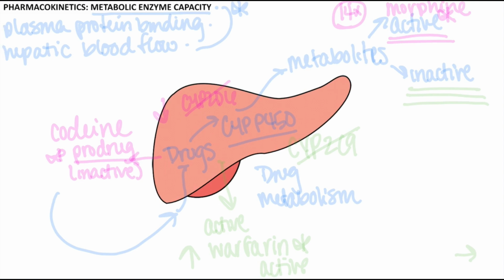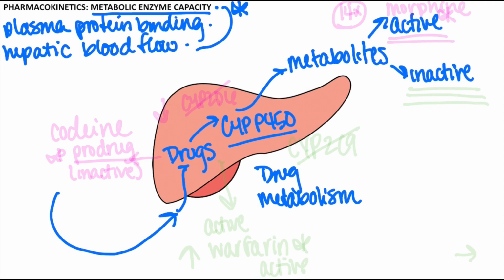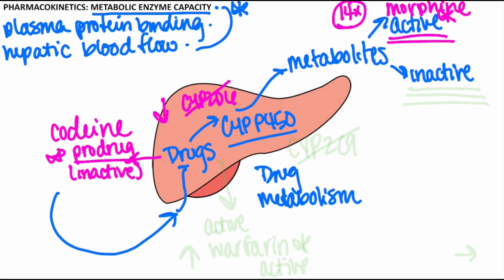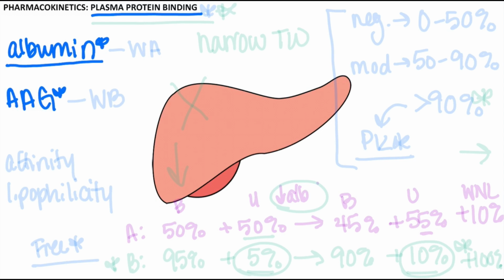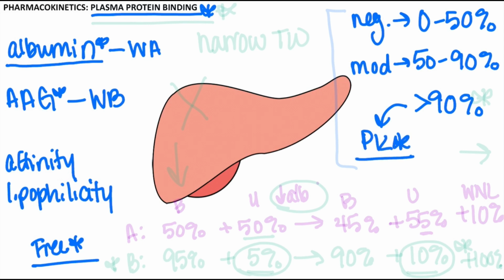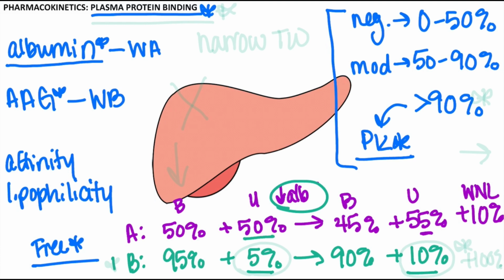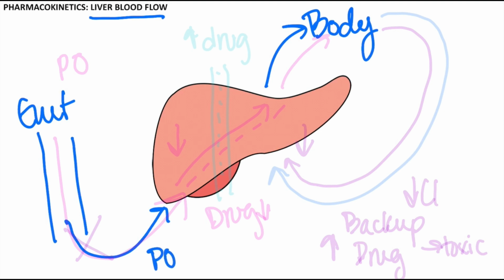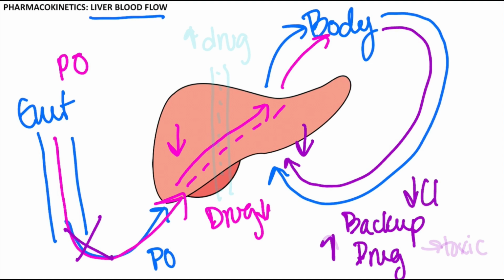Hepatic Dysfunction & Drug Metabolism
Clinical Application: Patient with known hepatic dysfunction develops diffuse myalgias, weakness, and dark urine within a week of starting simvastatin.

Goal: Understand the impact liver damage and reduced hepatic function have on drug metabolism, plasma protein binding and potential therapeutic consequences.